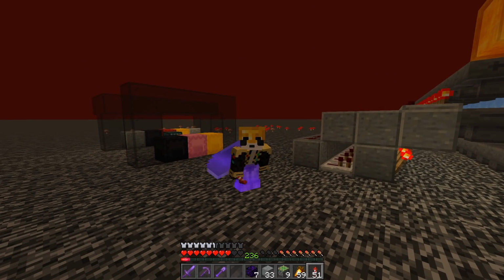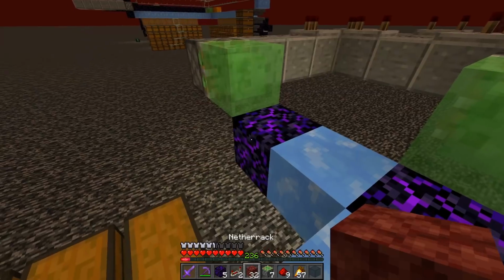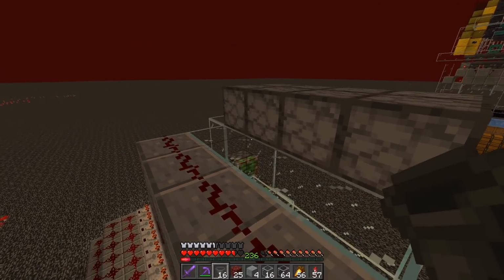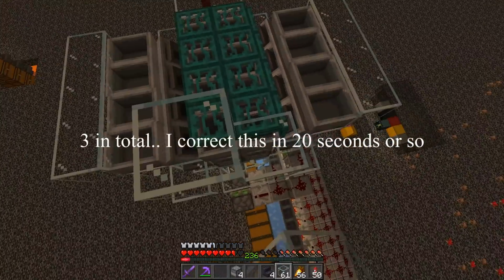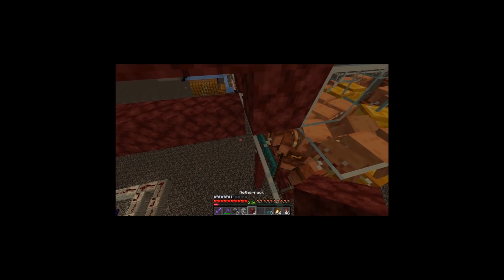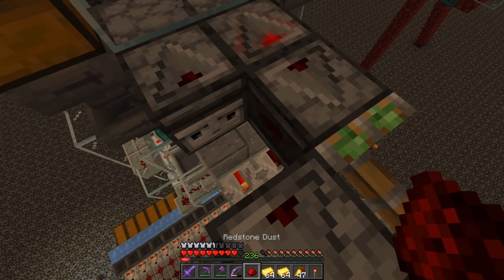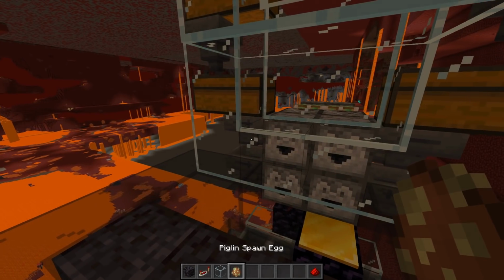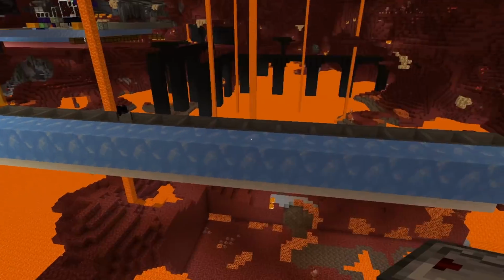Minecraft Piglin Bartering Farm | COMPACT - FAST - 100k Drops Per Hour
Minecraft Piglin Bartering Farm. Gold go BRRR, items go REEEE and you go 😧 with this Minecraft Piglin Bartering Farm.

Stream : TBA - It will be on YouTube if I do

♫ Music From ♫ : Find your own :P